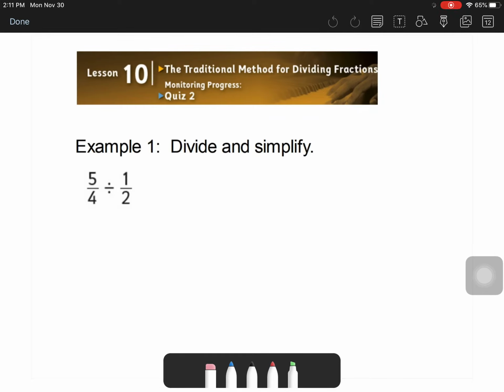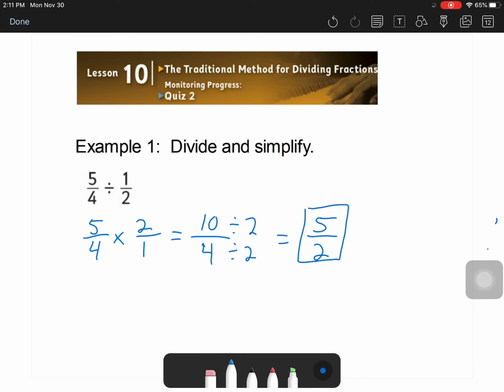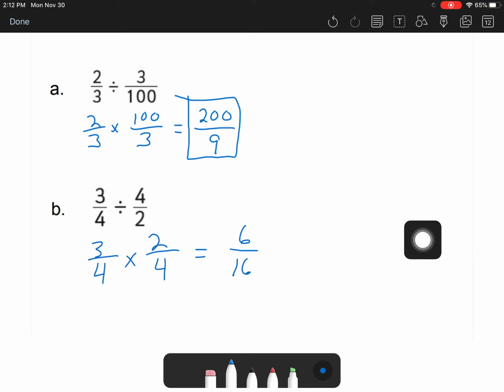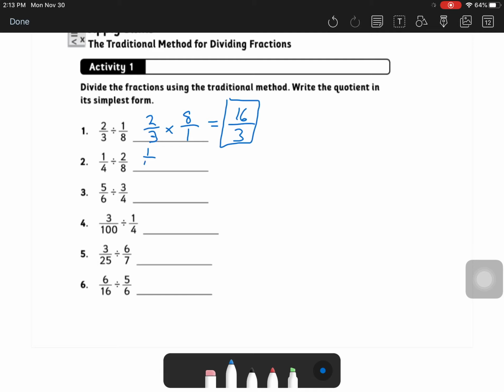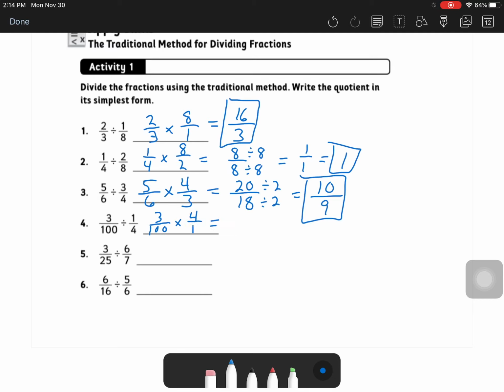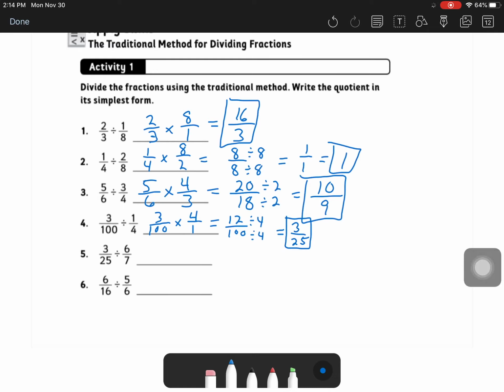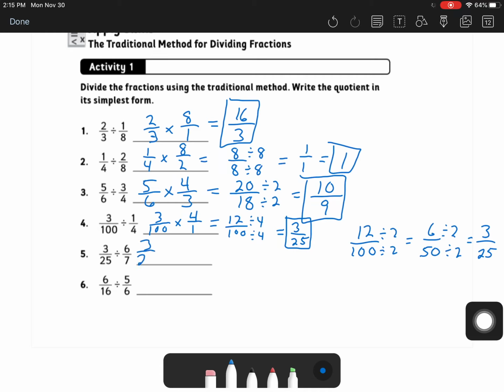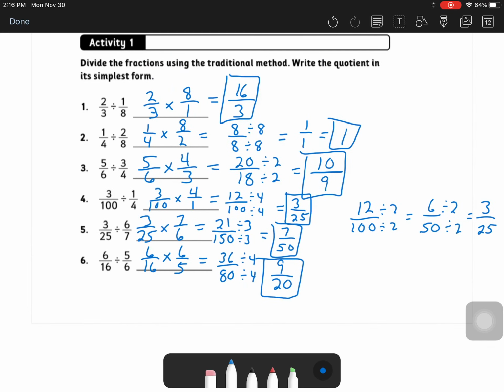November 30, 2020